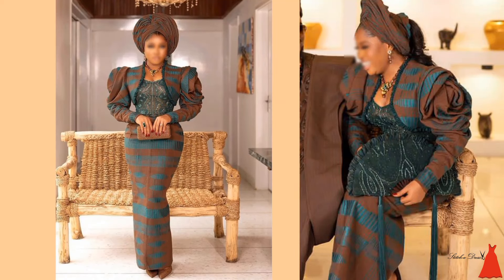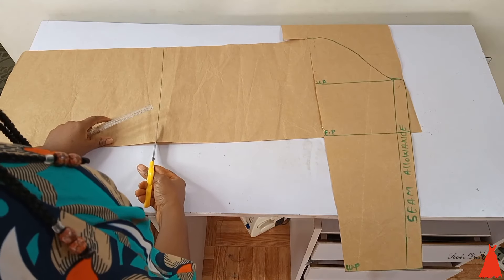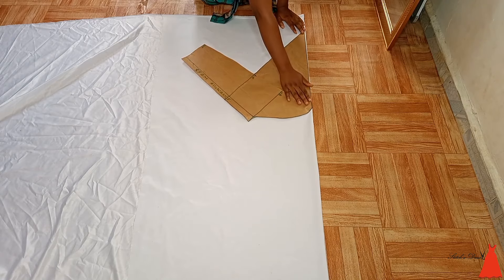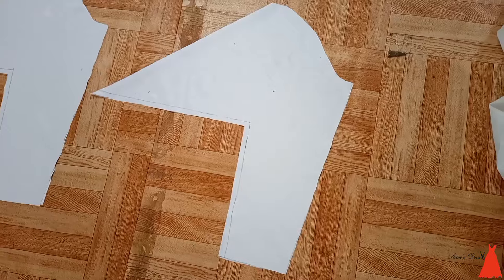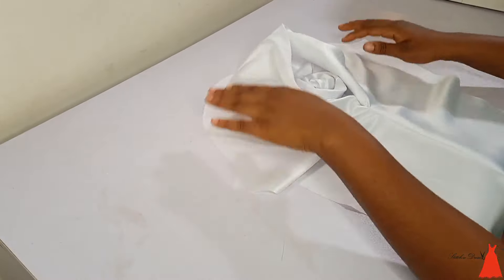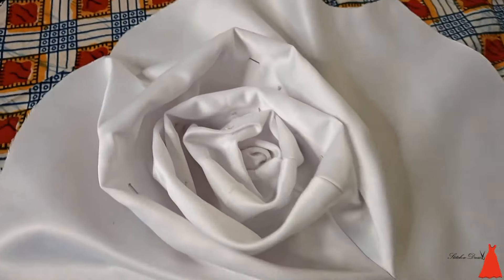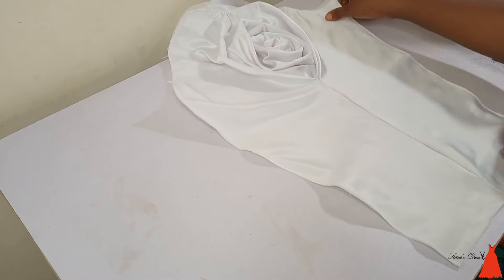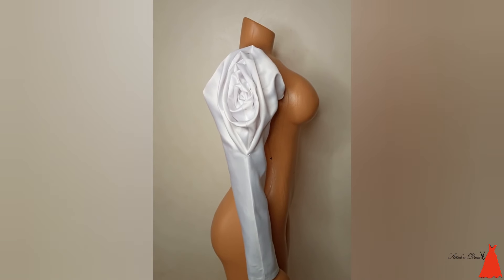How to cut and sew a ROSE SLEEVE | Easy tutorial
In this video i showed how to draft a rose sleeve pattern, how to cut a rose sleeve and how to sew a rose sleeve. This is a detailed rose sleeve pattern and sewing tutorial.

i know you are searching for veekeejames wedding outfit or  veekeejames rose sleeve tutorial.

THUMBNAIL: VEEKEEJAMES